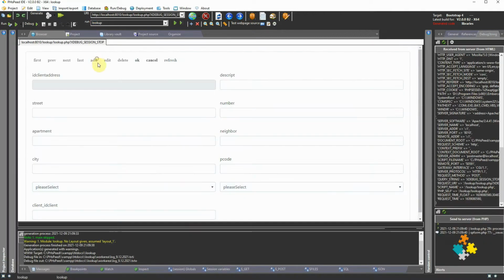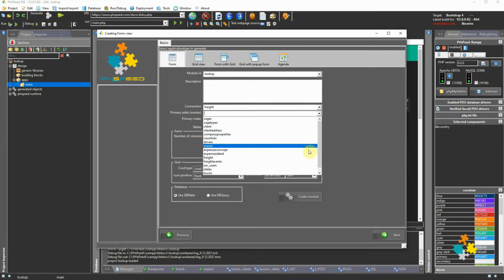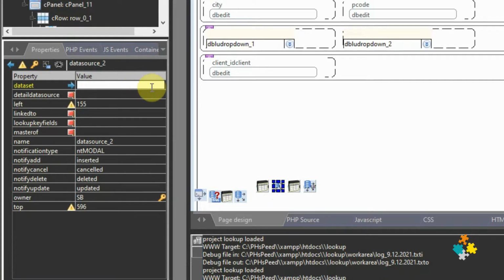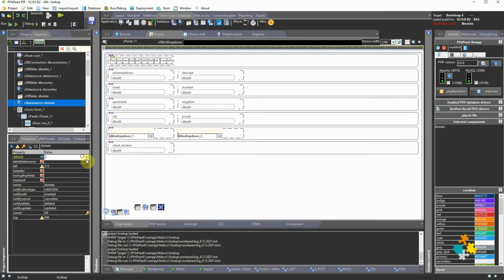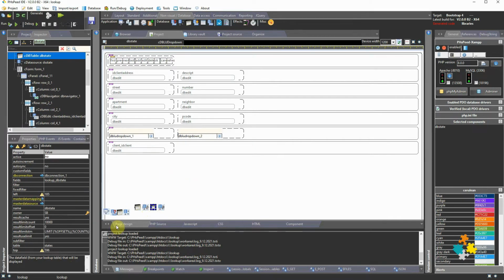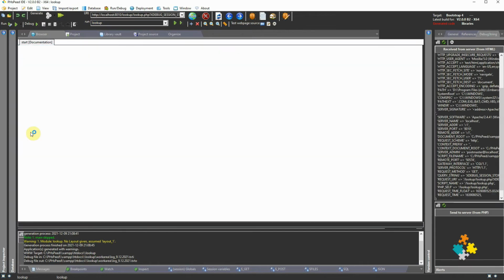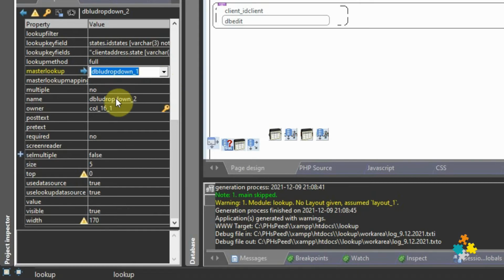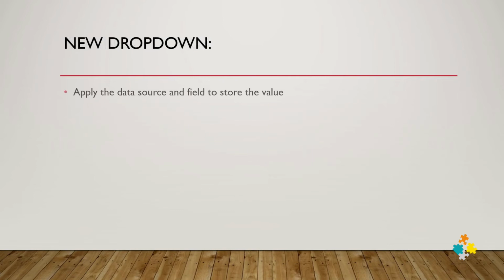PHsPeed: Chained dropdown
This video shows you how you can fill a dropdown field based on (the change of) another dropdown field. No code required!